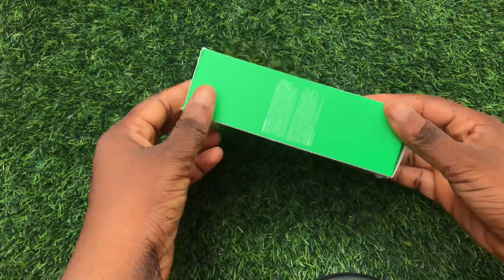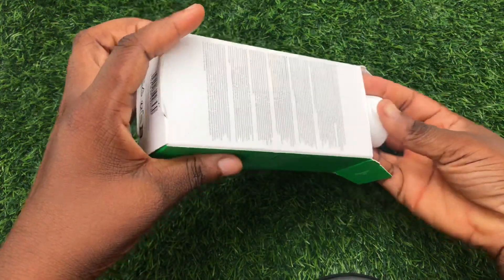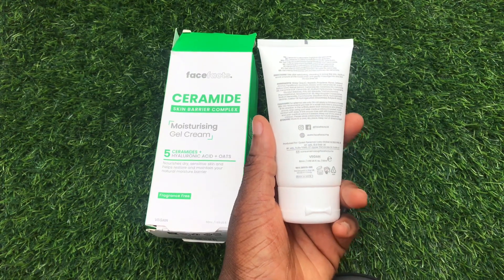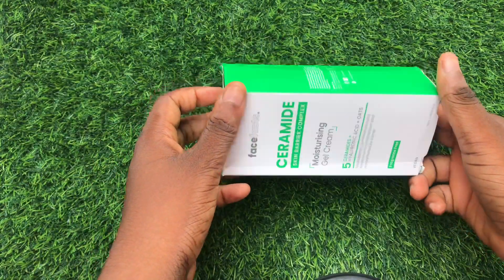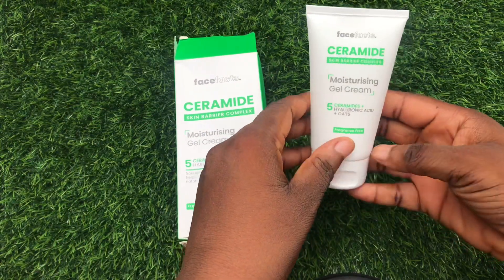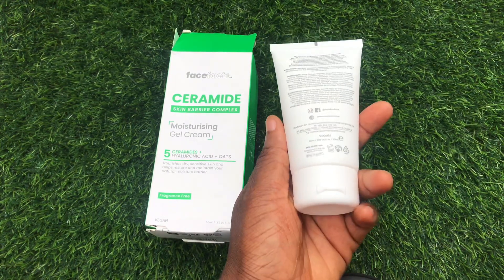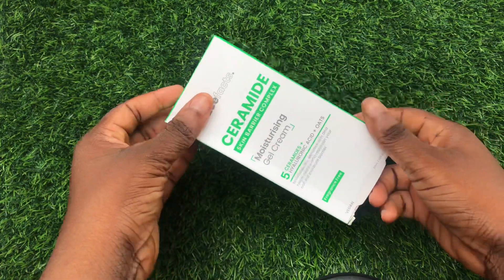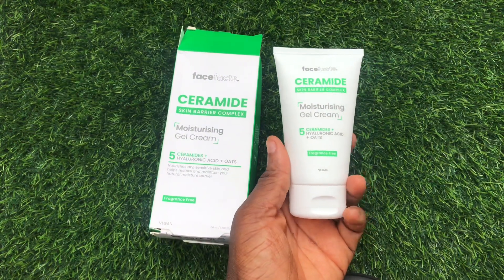MY HONEST REVIEW ON FACEFACTS MOISTURIZING GEL CREAM